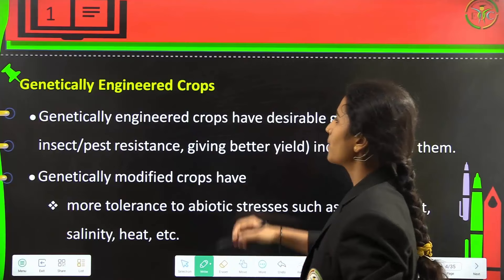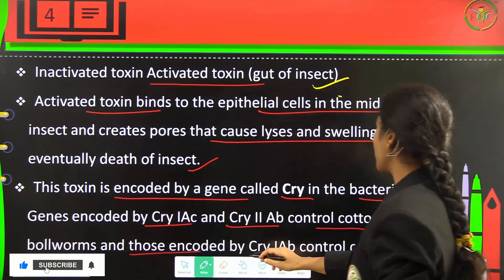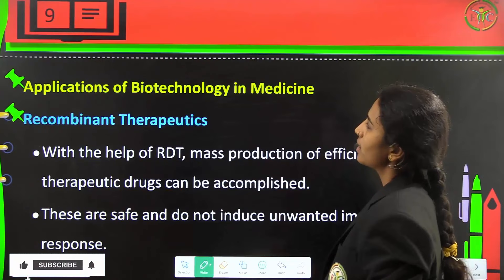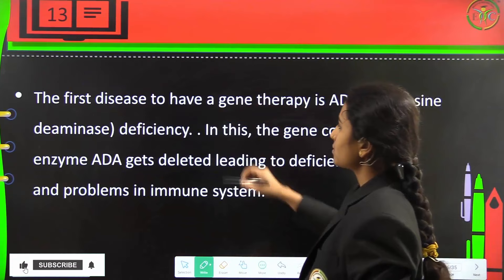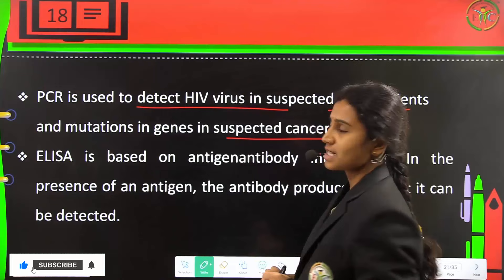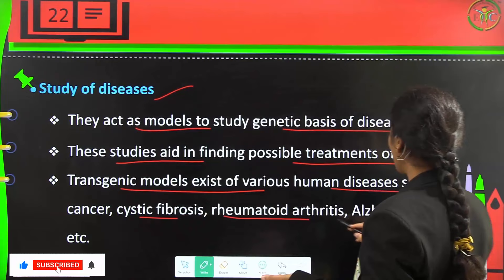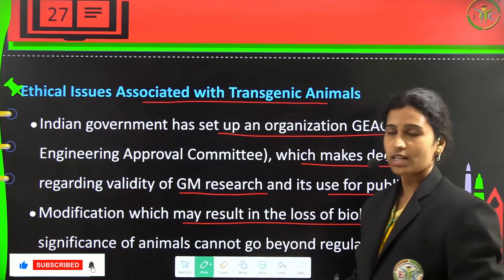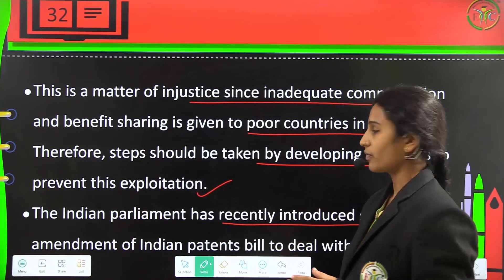Biotechnology | PUC 2 | Chapter 12 | Thelearnyn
Biotechnology and its Applications | Class 12 | Thelearnyn

In this video, you'll learn about Chapter 12, Biotechnology and its application Class 12, KSEEB.

👉 Time Stamps:

00:01 - THE LEARNYN INTRO
00:14 - Chapter 12 Biotechnology and it's applications
00:20 - Genetically Engineered crops
00:54 - Bt Cotton
02:23 - RNA Interference (RNAi)
03:27 - Applications of Biotechnology in Medicine
03:44 - Genetically Engineered Insulin
04:31 - Gene Therapy
05:29 - Gene therapy for ADA deficiency
06:06 - Molecular Diagnosis
07:13 - Transgenic Animals & Biopiracy
07:37 - Reasons for producing Transgenic Animals
07:58 - Study of diseases
08:21 - Biological products
09:12 - Chemical safety testing
09:32 - Ethical issues associated with Transgenic Animals
10:38 - Biopiracy
11:32 - THE END.